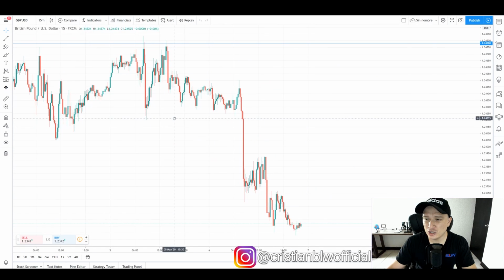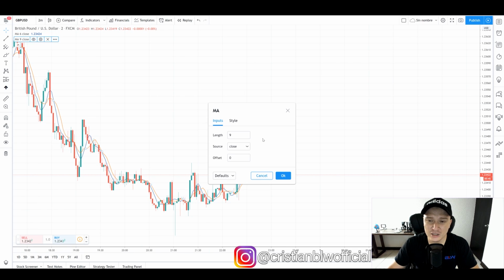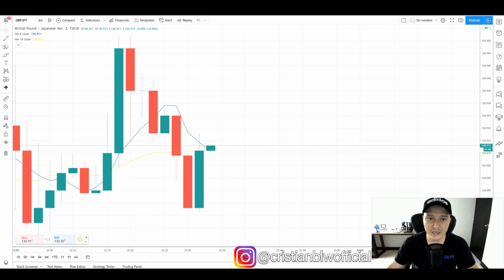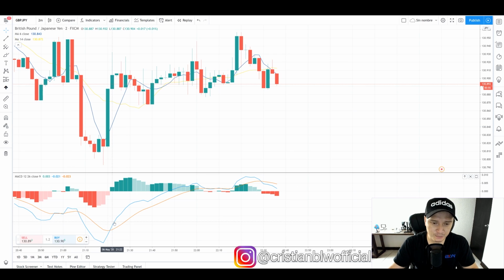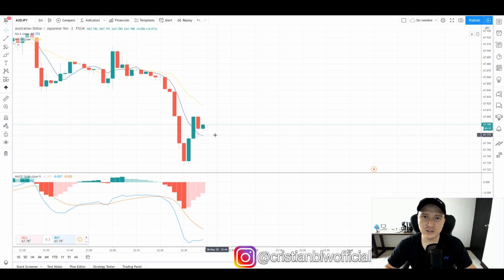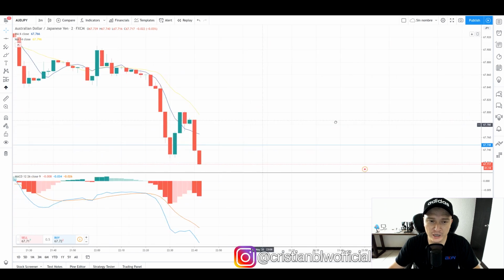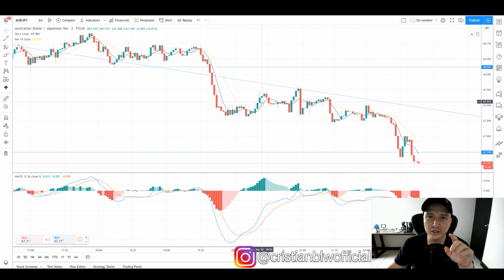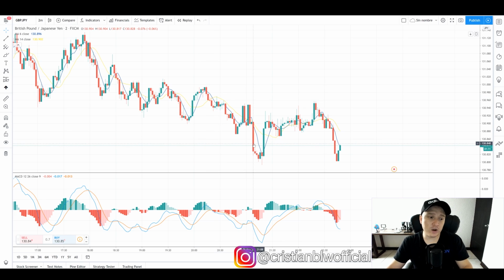BEST BINARY OPTIONS STRATEGY 2026 FULL EXPLANATION AND LIVE TRADE